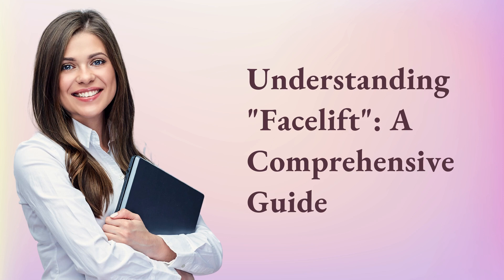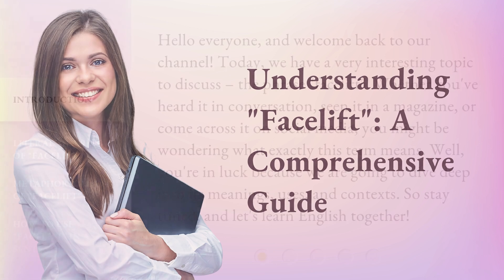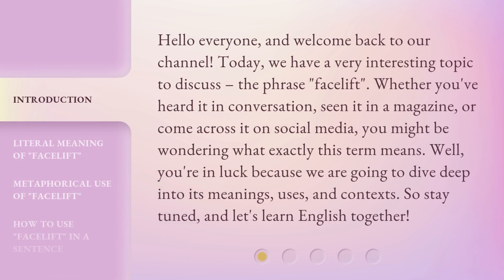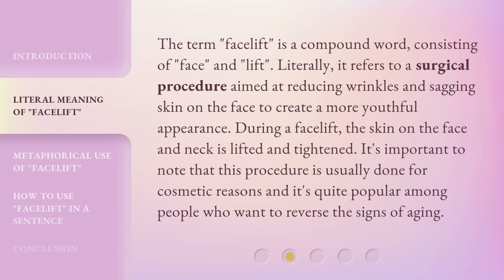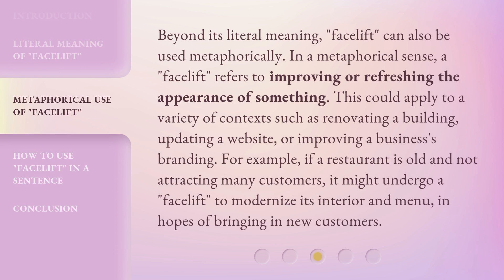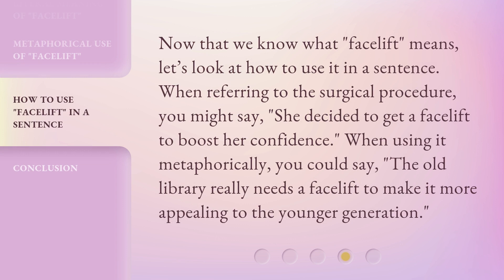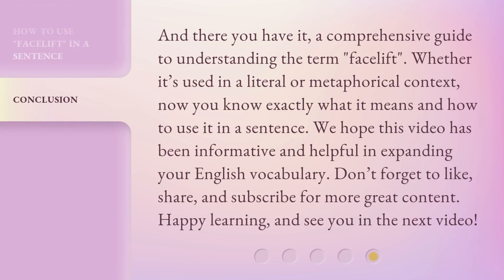Understanding "Facelift": A Comprehensive Guide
Unveiling the Facelift: Exploring its Meanings and Usage • Join us as we delve into the multifaceted world of the term 'facelift'. Discover its literal definition, its metaphorical applications, and how to incorporate it into your everyday conversations.

00:00 • Introduction - Understanding "Facelift": A Comprehensive Guide
00:40 • Literal Meaning of "Facelift"
01:14 • Metaphorical Use of "Facelift"
01:50 • How to Use "Facelift" in a Sentence